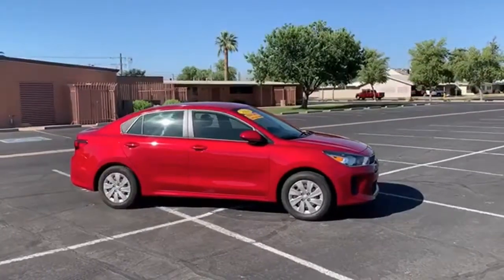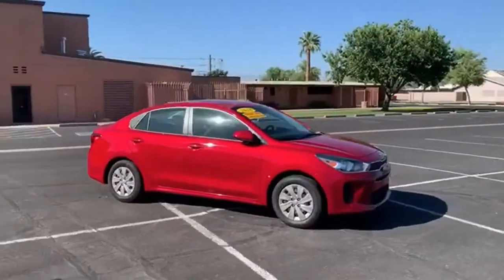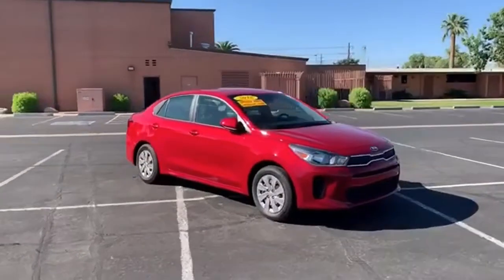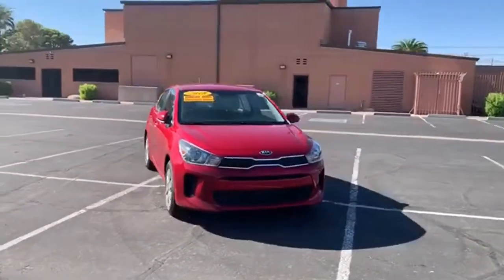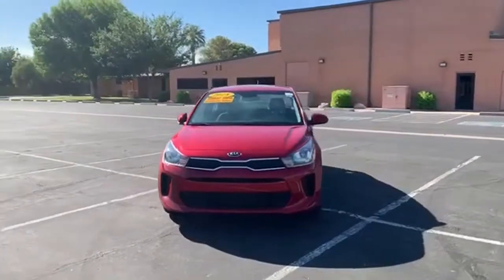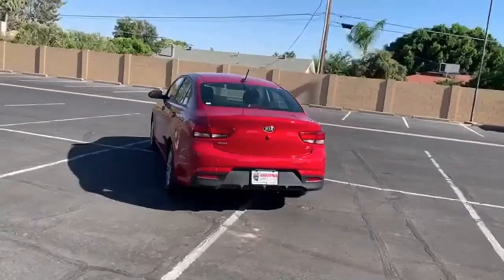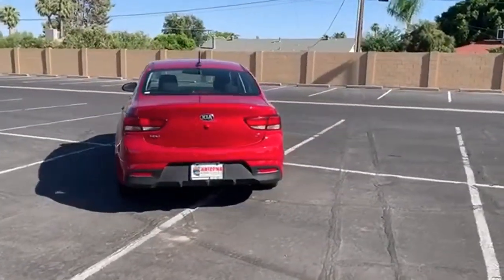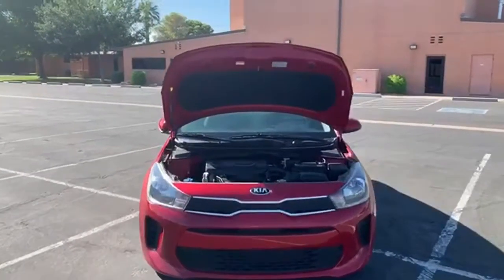2018 Kia Rio Mesa Phoenix, AZ #19077 - SOLD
Year: 2018
Make: Kia
Model: Rio
Trim: S
Engine: 4 Cyl. 1.6 L
Transmission: Automatic
Color: Currant Red
Interior: Black
Mileage: 30574
Stock #: 19077
VIN: 3KPA24AB6JE058256
Our Certified 2018 Kia Rio S Sedan really takes center stage in Currant Red! Powered by an energetic 1.6 Liter 4 Cylinder that provides 130hp while connected to a 6 Speed Automatic transmission for easy passing and smooth shifts. Our Front Wheel Drive Rio S is sleek and stylish with a distinctive front grille and an athletic stance plus takes you down the road with confidence while scoring near 37mpg.Inside our upscale Rio S, settle into the supportive seats that provide all-day comfort and take note of AM/FM/CD/MP3 with available satellite radio, Siri Eyes Free, a USB/auxiliary input jack, steering wheel mounted audio buttons, trip computer, ample cup holders, and more! Packed with driver-focused features, our sedan is certainly big on comfort and will surprise you with ample head and leg room!Take on the twists and turns with confidence knowing your Kia Rio has built-in protection with electronic stability control, vehicle stability control, advanced airbags, and tire pressure monitoring. Fun to drive and fun to look at, your Kia Rio awaits! Print this page and call us Now... We Know You Will Enjoy Your Test Drive Towards Ownership!SPECIAL LOW RATE FINANCING AS LOW AS 3.99% APR on select certified vehicles with NO PAYMENTS for 90 days with terms up to 84 months available- THIS WEEKEND ONLY oac!!FIRST TIME BUYER? We have special first time buyer financing as low as 5.50% APR oac and terms up to 72 months! Arizona Car Sales gives you the same used cars, trucks and SUVs you find at a new car dealer, but with less overhead and hassle. You want a like new car without paying through the roof, so Arizona Car Sales features newer models, lower miles, and one LOW price with no haggling or pricing tricks!The price you see is the price you pay at Arizona Car Sales. We have an A+ Rating with the Better Business Bureau & 100% feedback on eBay Motors and we're easy located right off the 60 or 202 on Main Street, just west of Gilbert Road!! To see more pictures, get pre-approved or just ask us a question, go internet pricing includes all available incentives and promotions and may not be combined. Arizona Car Sales' Internet sales price reflects a $1000.00 finance bonus cash deduction that is only available if you finance through dealer, on prime lender conventional financing through Arizona Car Sales, OAC (625+ auto FICO score pulled by dealer) - some lender and term restrictions may apply. All prices plus tax, title, license fees, options and $498 doc fee. Offer valid only on vehicles in stock at the time of purchase. Pricing not available on wholesale or fleet transactions, residency & other restrictions may apply. Second key, floor mats, and owner's manual may not be available on all pre-owned vehicles. Quoted price is subject to change to correct errors or omissions. Not responsible for typos..

Address:
1648 East Main Street